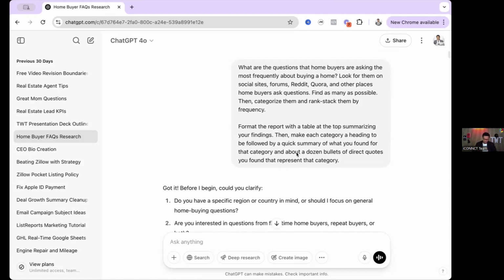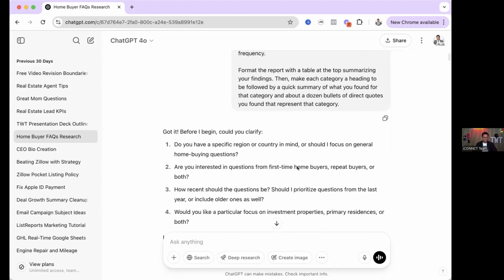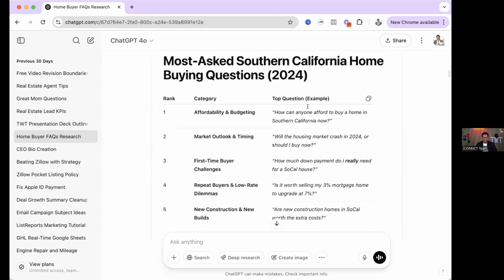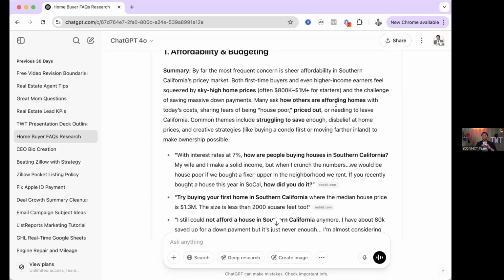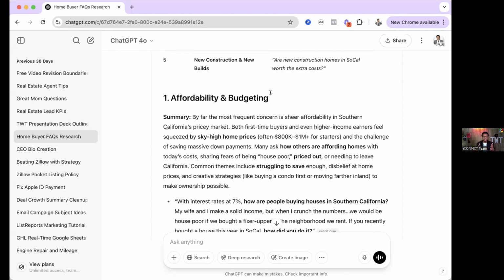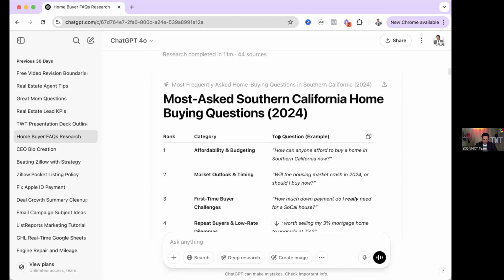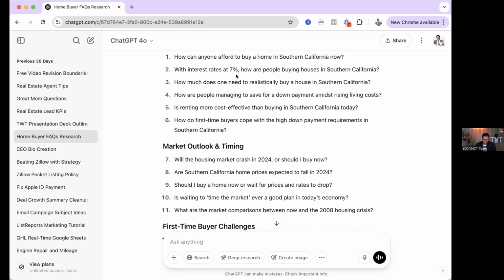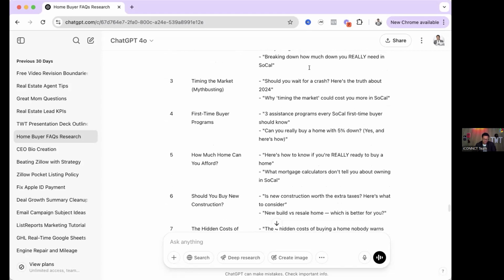BAMFAM is Easier than Ever + Never Run Out of Content Ideas!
🎥 Mastering Real Estate Social Media with iCONNCT | iCONNCT University Webinar

Welcome to another session of iCONNCT University! In this episode, Cameron Evans, Marketing Manager at iCONNCT, dives into one of the most popular and widely-used features on the platform. We’re also joined by a very special guest — our social media expert — who shares exclusive tips and tricks for filming homes like a pro, just the way we do it on our official channels.

📸 Learn how to:

Use the tools inside iCONNCT to boost your marketing
Maximize your listings’ visibility online

Whether you're new to the iCONNCT family or a seasoned pro, this session is packed with insights to level up your real estate content game.